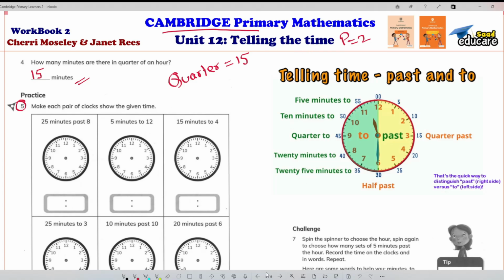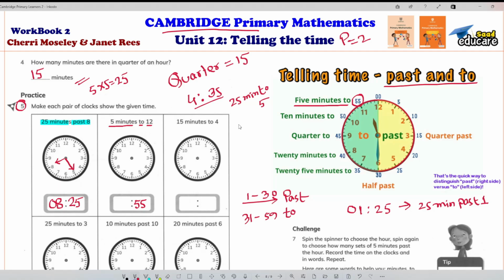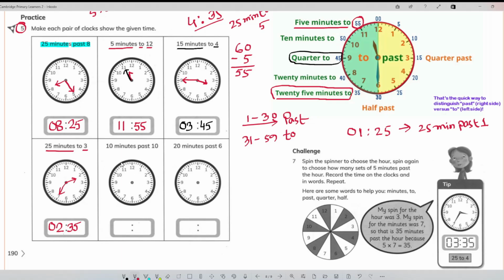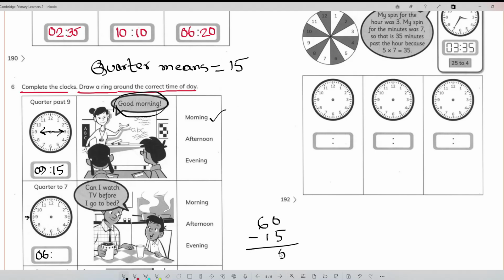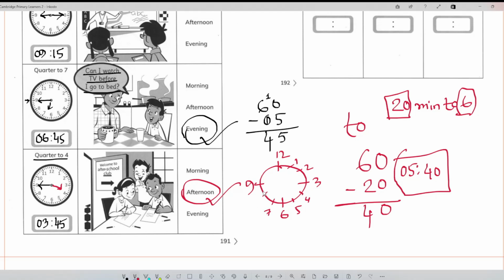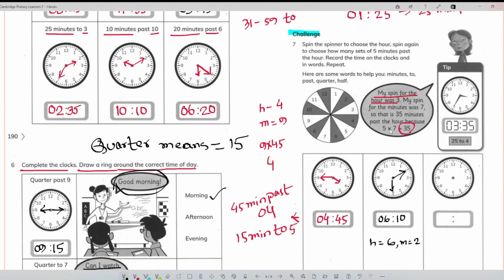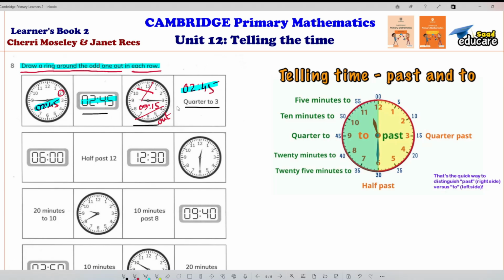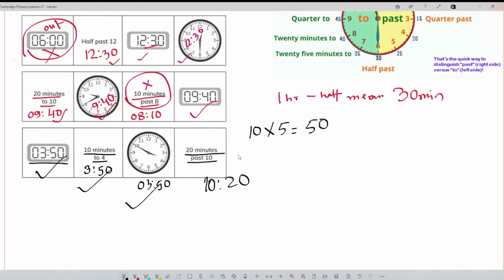Cambridge Stage 2 Math | Unit-12: Telling The Time| Practice-2 | Saad Edu Care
Welcome to Saad Educare!
In this video, we explore Unit 12 – Telling the Time from the Cambridge Primary Mathematics WorkBook 2.

🎯 What you'll learn:

How to read an analog clock

Telling time to the hour and half hour

Fun practice questions with answers

📘 This video is perfect for:

Cambridge Primary Stage 2 students

English-medium school learners

Parents and teachers helping with homework